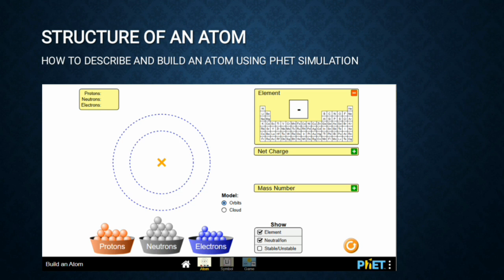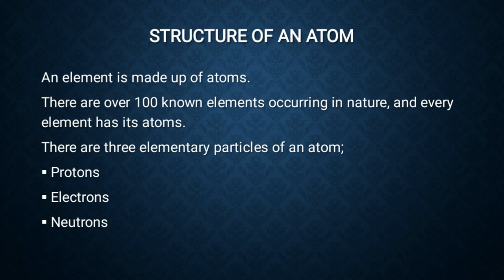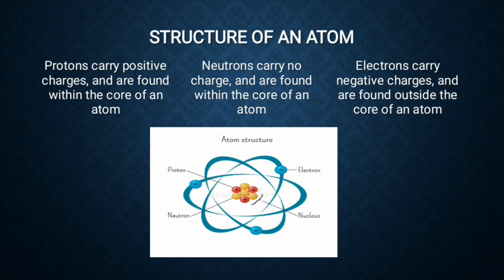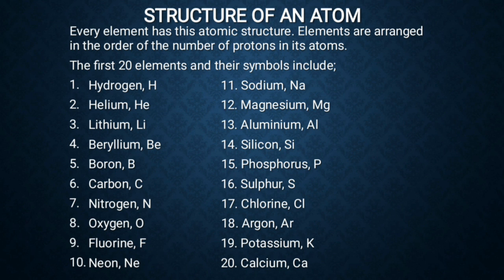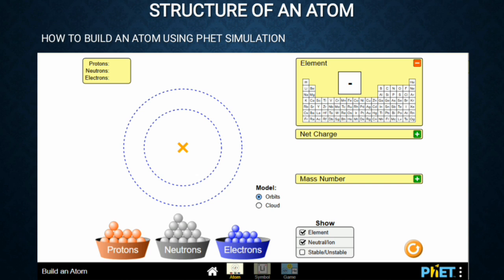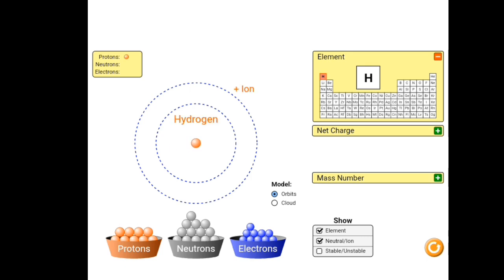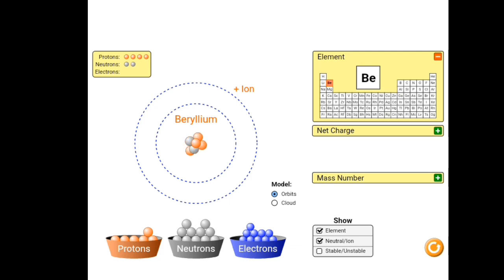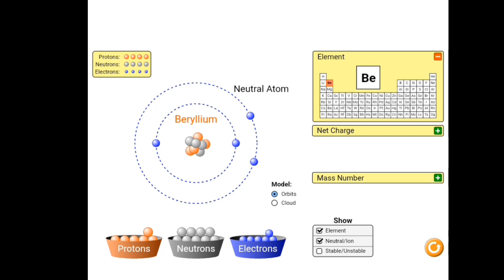KS3-Understanding the structure of an atom II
Understanding how protons, neutrons and electrons are positioned in and outside the nucleus of an atom